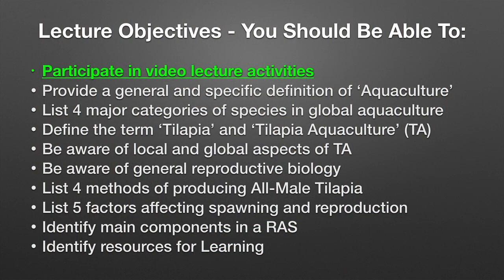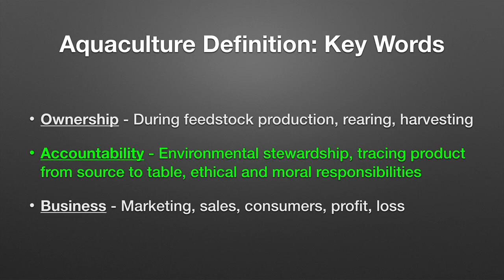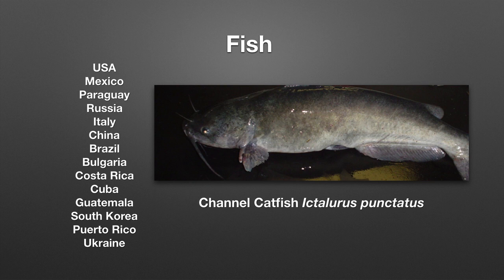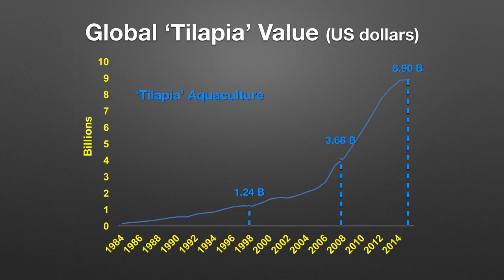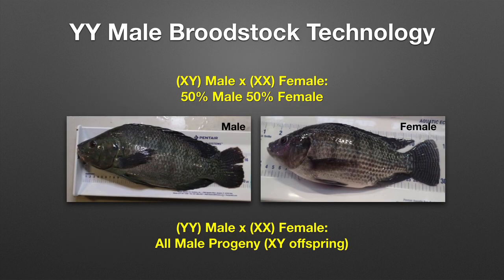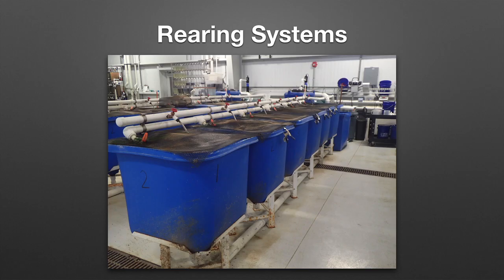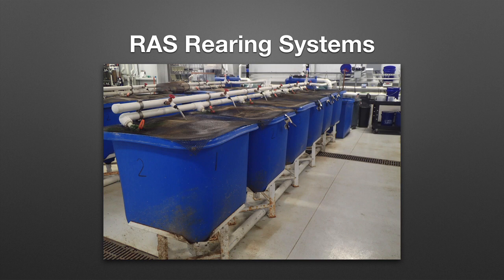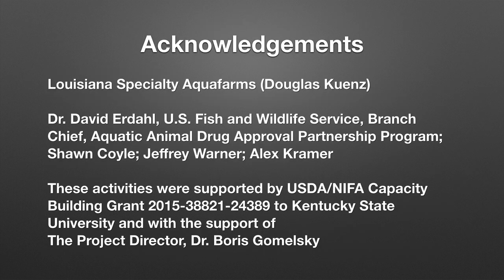Tilapia Production for the High School Classroom HD 720p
Tilapia Production for the High School Classroom with Dr. Noel Novelo